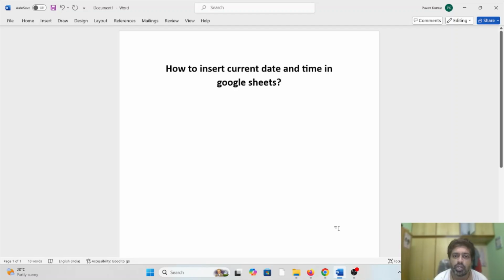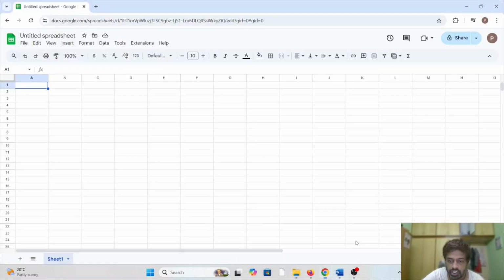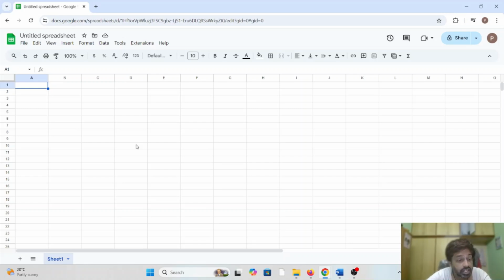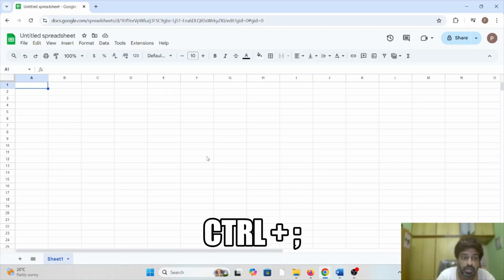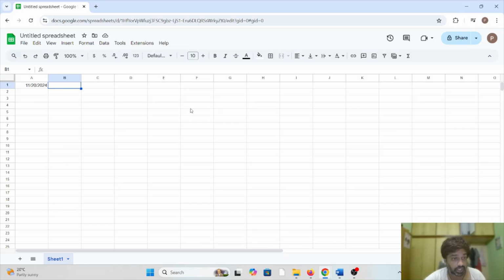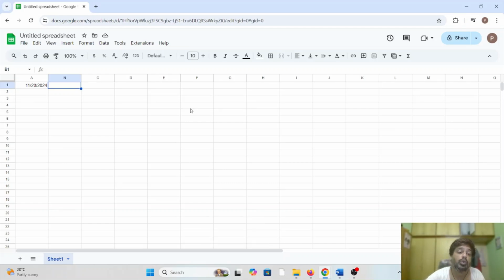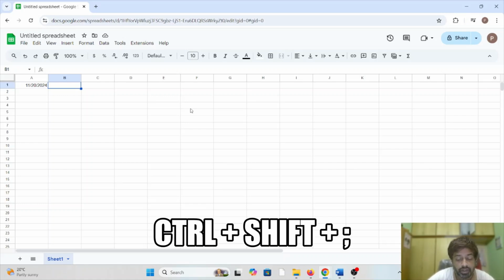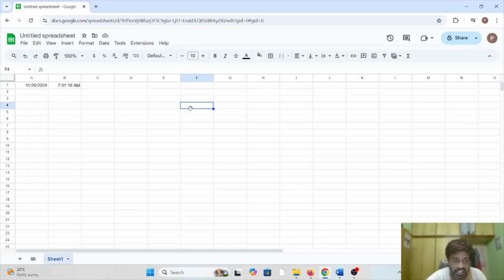How to Add Today’s Date and Time Automatically in Google Sheets!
lots of  ❤️❤️❤️❤️❤️